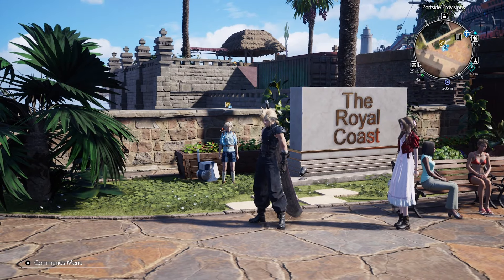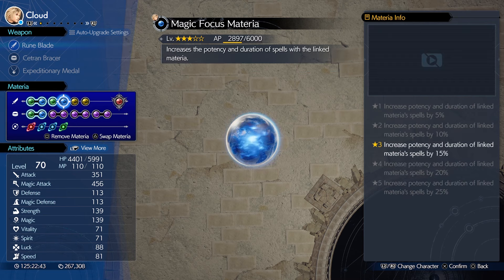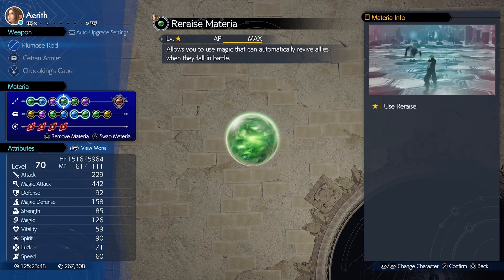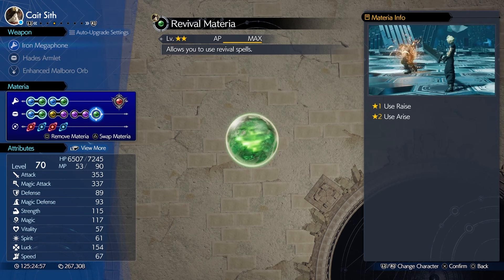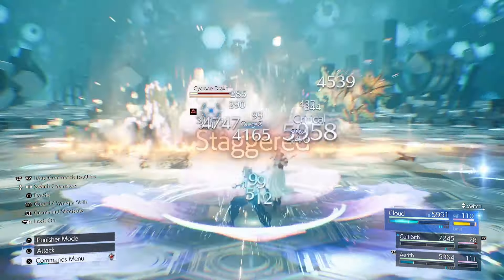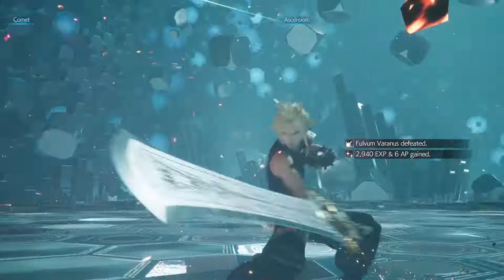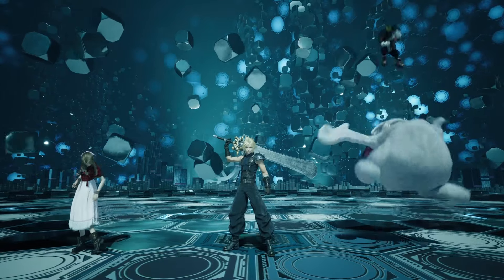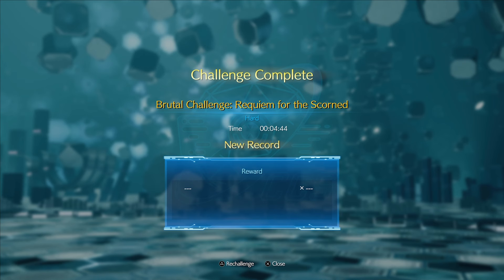EASY Brutal Challenge: Requiem For The Scorned - Without Maxed Materia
Hey! First Thing - Thanks for being here with me! I Really hope you enjoy my videos!

I play a broad spectrum of games & Will Be Making Videos For Missions/Contracts/Races & Trophies/Achievements & Much More! So Stick Around & Interact & Have Som Fun!

I have General Support tiers up to tiers where i can help you with different games, boosting or logging in etc...

Hope you have a great day, much love From GoAway-ImGaming !!